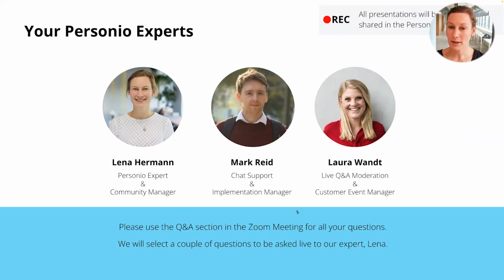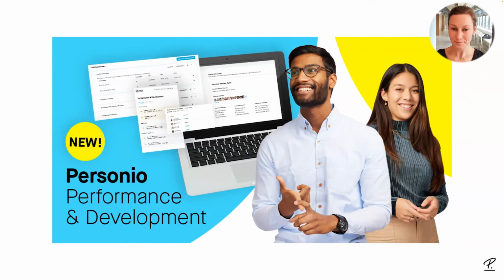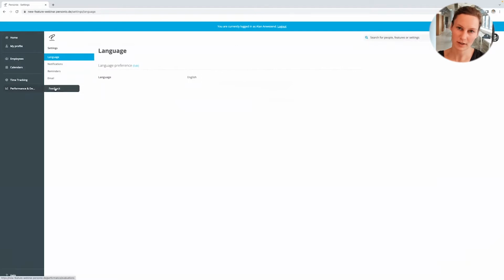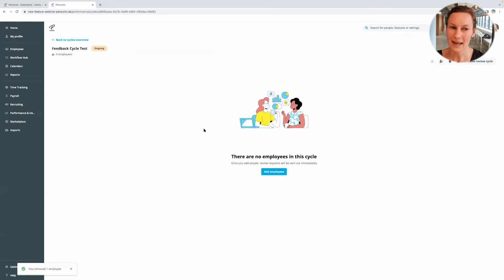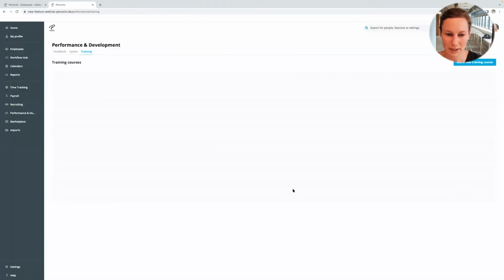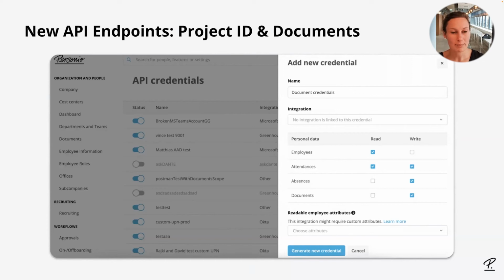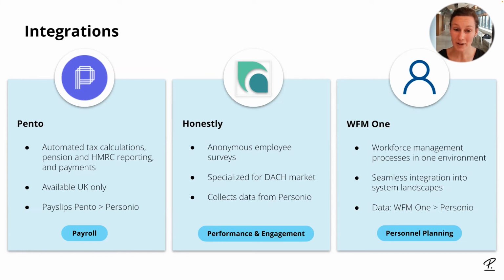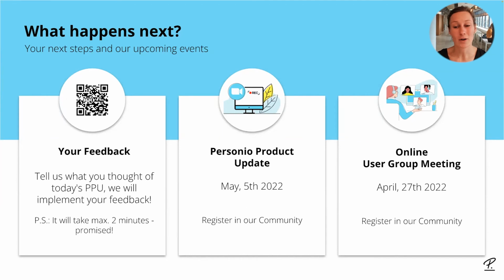Webinar: Personio Product Update - New Functionalities released in March 2022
HRM
Evaluation of Superiors in Performance Cycles
Performance: Export & Download of the Evaluations
Performance: Training Management
New API Endpoints: Project ID & Documents

Integrations
Pento
Honestly
WFM One

Recruiting
Coming Soon: Smart Scheduling for Interviews